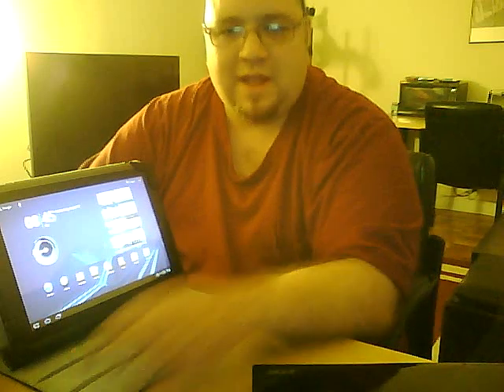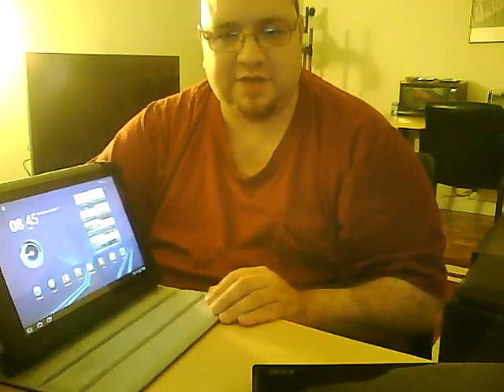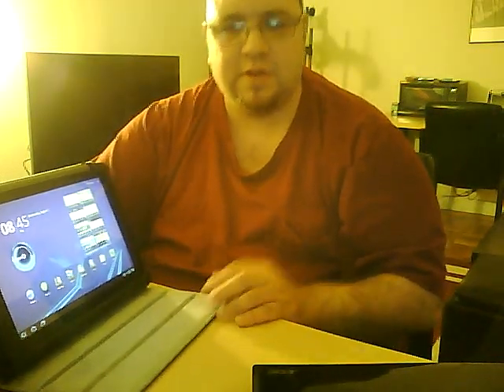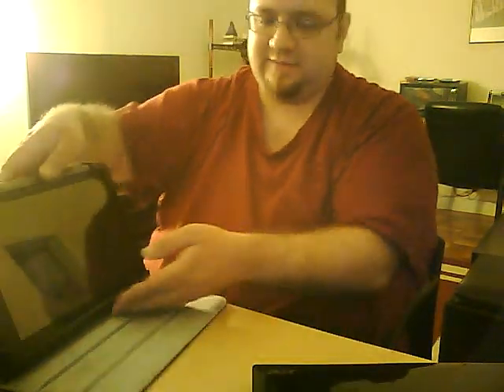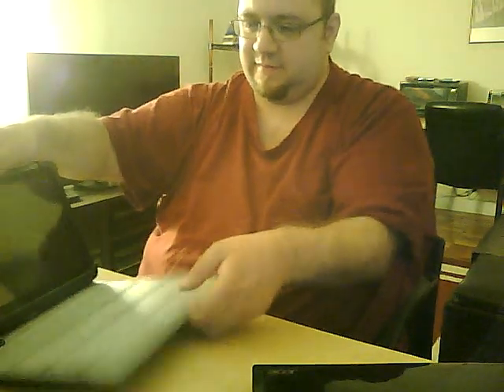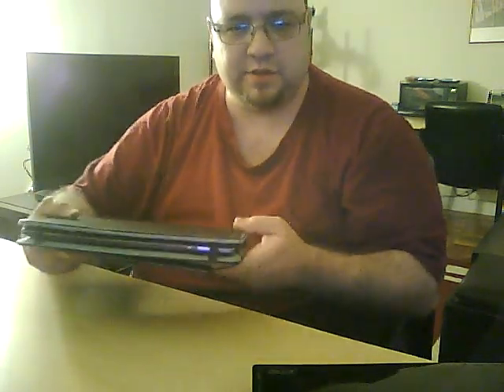Acer Iconia Tab A500 Follow Up.mp4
This is an update to my review of the acer Iconia tab A500... In this video I cover games, app shelves and the new case I got. I also talk about the Honeycomb 3.1 update which lets you resize widgets.